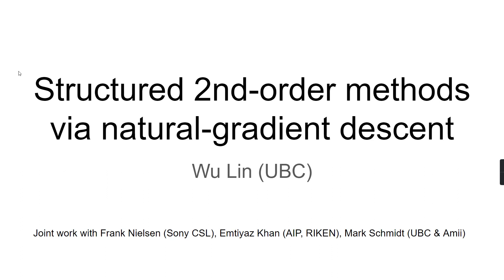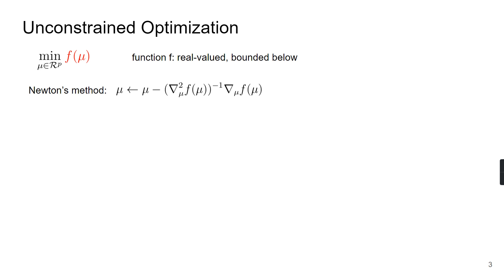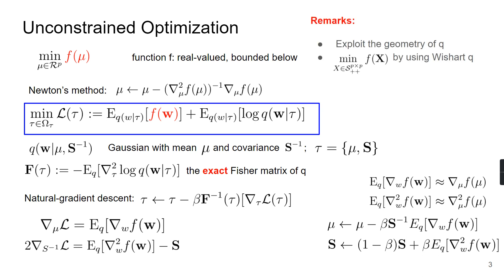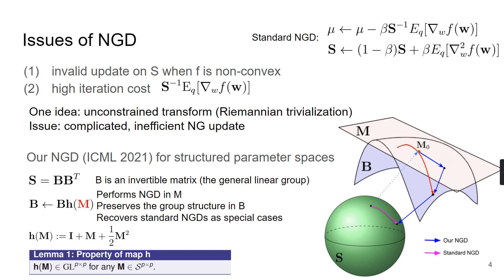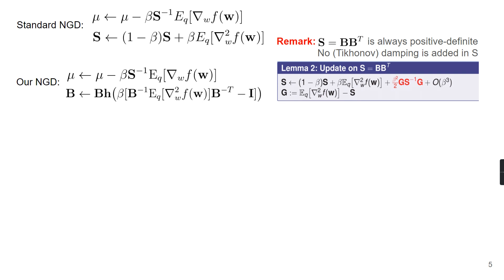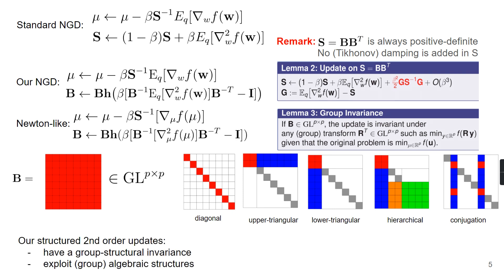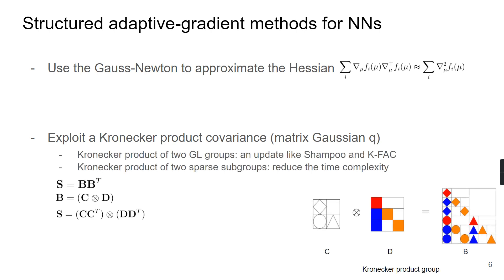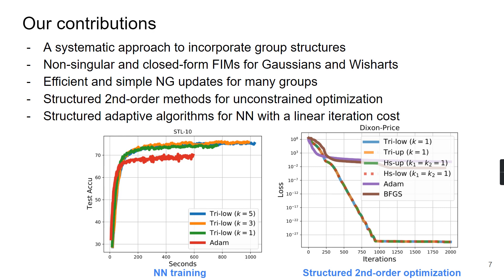Structured second-order methods via natural-gradient descent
A spotlight talk at the ICML workshop, beyond first-order methods in ML systems

An application of our ICML 2021 conference paper, tractable structured natural gradient descent using local parameterizations